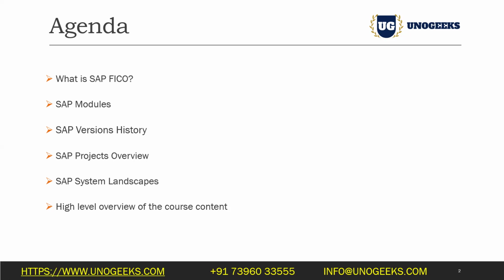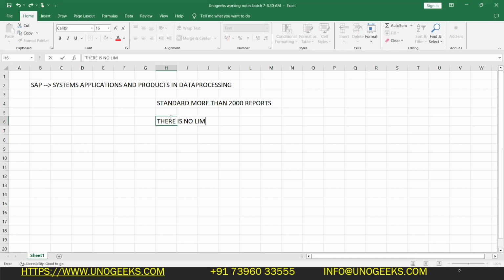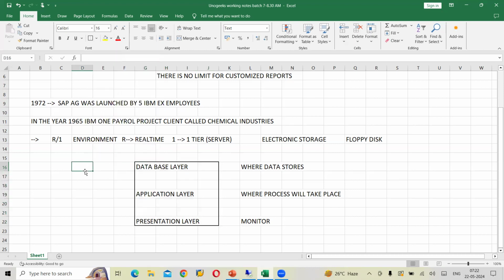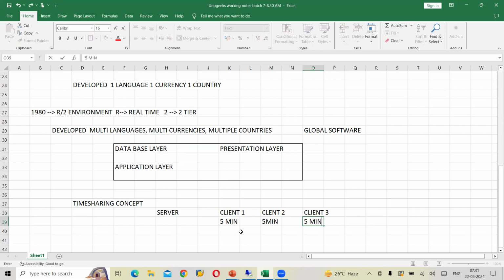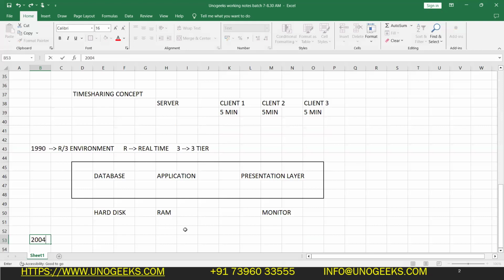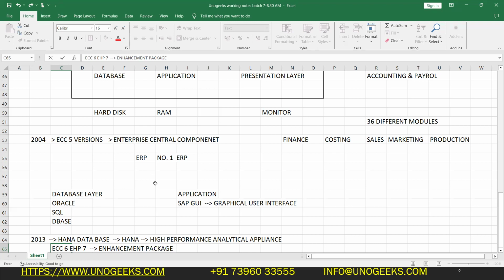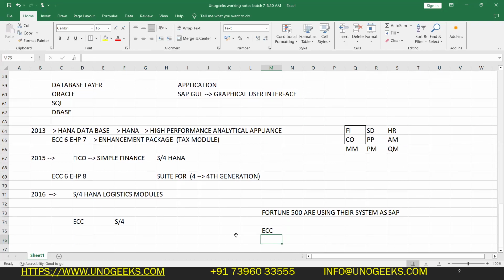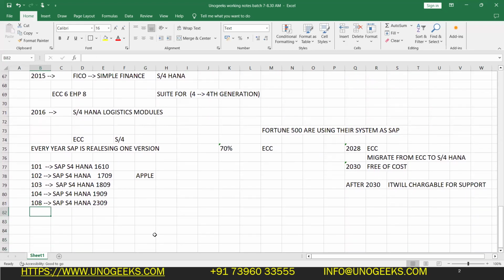SAP FICO Training | SAP FICO Training Demo Day 2 | SAP HANA FICO Online Training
Welcome to Day 2 of our SAP FICO Training Demo! 🎓 Today, we'll delve into the history and various versions of SAP FICO, providing you with a solid understanding of its evolution and advancements over the years.

Key Highlights:

🔹 History of SAP FICO
Explore the origins of SAP FICO and how it has developed into one of the most comprehensive financial management tools in the industry.

🔹 Evolution of SAP FICO
Understand the key milestones in the evolution of SAP FICO, from its initial release to the latest versions, and how each version has enhanced its capabilities.

🔹 SAP R/3 to SAP S/4HANA
Learn about the transition from SAP R/3 to SAP S/4HANA, highlighting the major differences and improvements in functionality and performance.

🔹 Version Features and Updates
Discover the new features and updates introduced in various versions of SAP FICO, and how they address the changing needs of businesses.

🔹 Impact on Financial Processes
See how the advancements in SAP FICO have improved financial processes, reporting accuracy, and overall efficiency for organizations.

This session is ideal for anyone looking to gain a deeper understanding of the historical context and version evolution of SAP FICO. By the end of this training, you will have a comprehensive view of how SAP FICO has grown and adapted to meet the demands of modern financial management.

Join the Community:

Connect with fellow learners and industry experts by joining our online community. Share your thoughts, ask questions, and collaborate on all things SAP FICO!